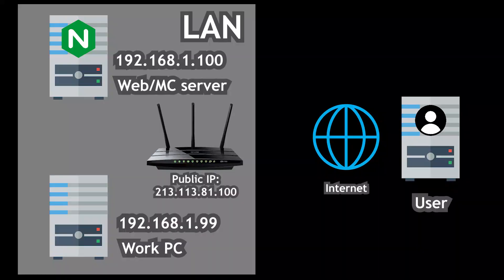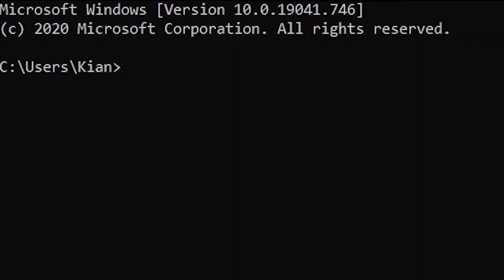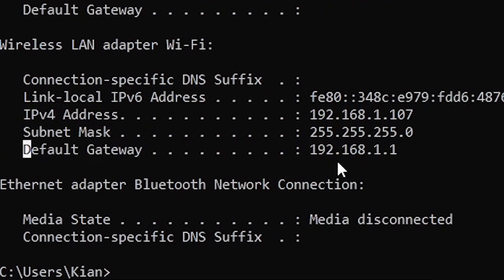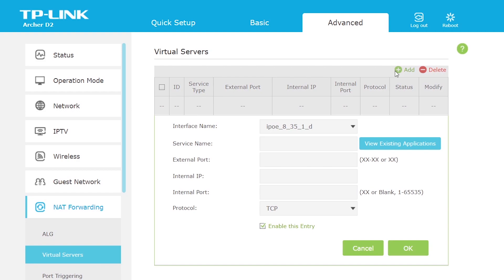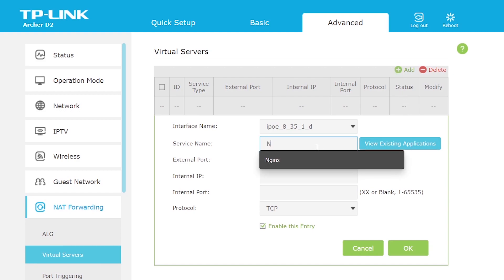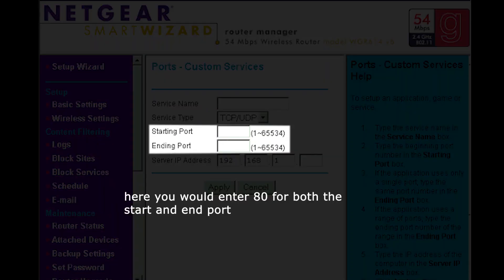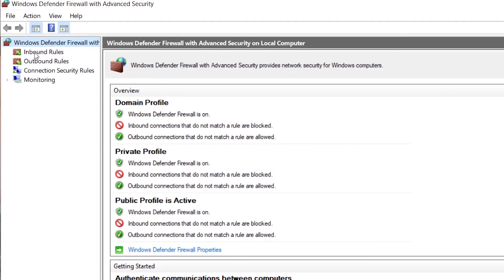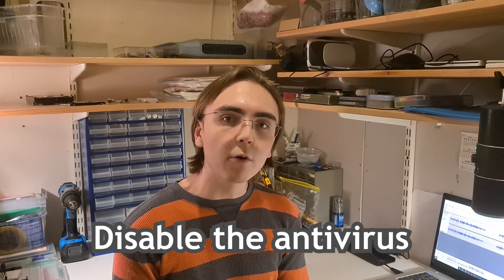Port Forwarding / Virtual Servers Tutorial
In this video I will show you how to port forward a webserver I made in the previous video. This method can also be used to port forward Minecraft servers or really anything at all.

If you're interested in checking out how to make a webserver to host your own website check out this video:

Note that in this video, my router does not have the port forward option but has something called " virtual servers " which is pretty much the same as port forwarding but without being able to forward "ranges" of ports. This means that if you want to forward multiple ports you would have to add multiple virtual servers instead.

The most common issue when port forwarding is the firewall blocking incoming connections. This doesn't usually happen in Linux distributions such as Debian since they have no build in firewall. People that want to port forward from windows may have to manually add the ports through the firewall inbound rule manager.